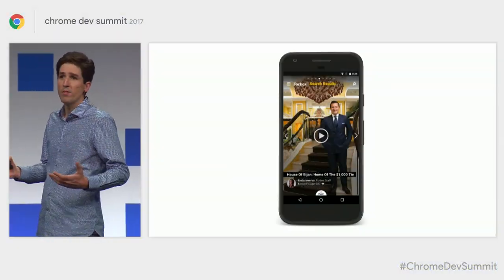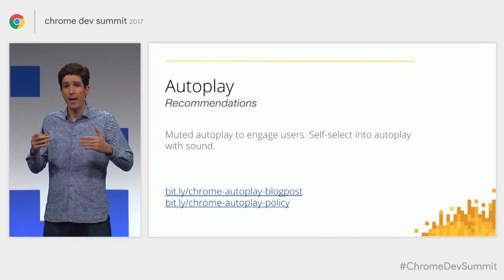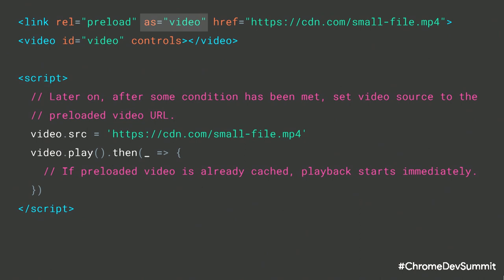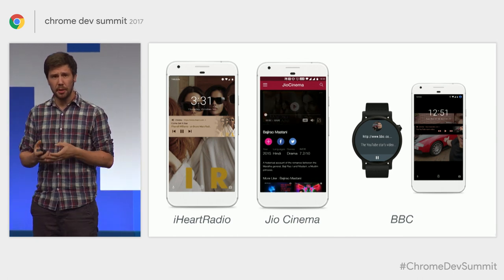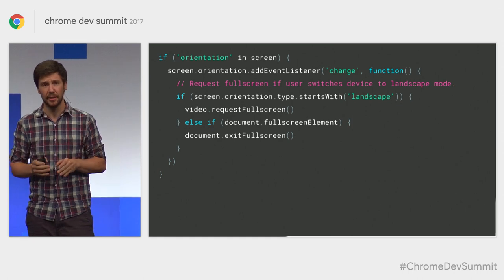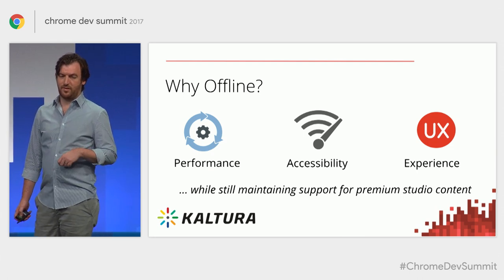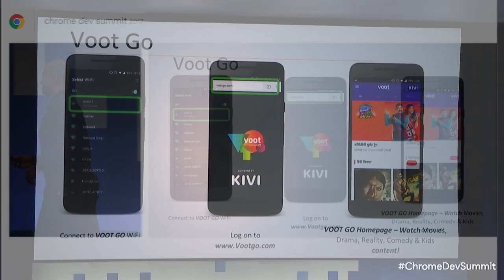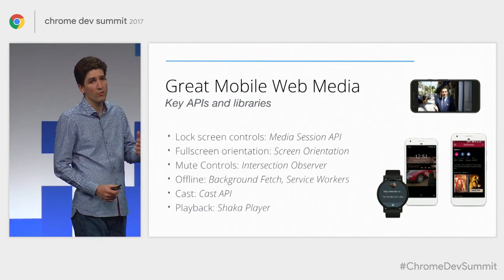Building a Modern Media Experience (Chrome Dev Summit 2017)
In this video, Francois Beaufort and John Pallett review best practices for mobile web media, including playback controls, pre-loading, autoplay and offline.

event: Chrome Dev Summit 2017; re_ty: Publish;